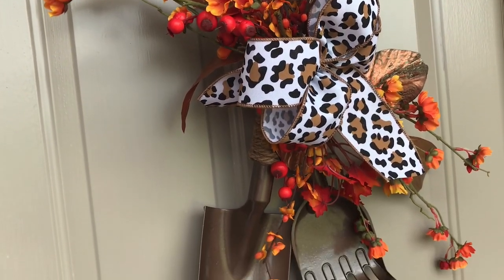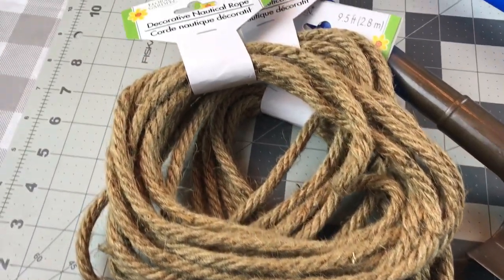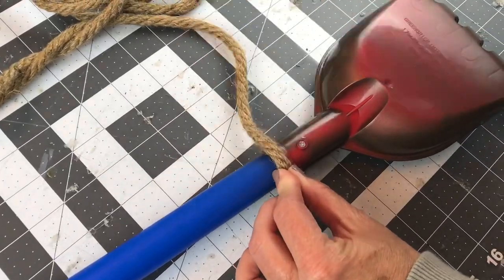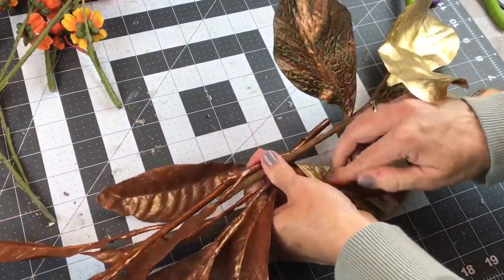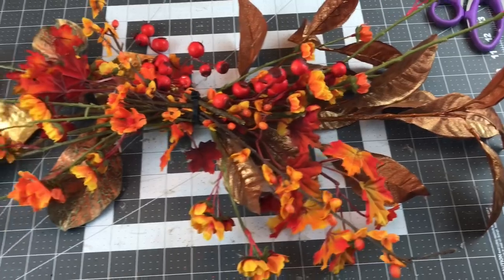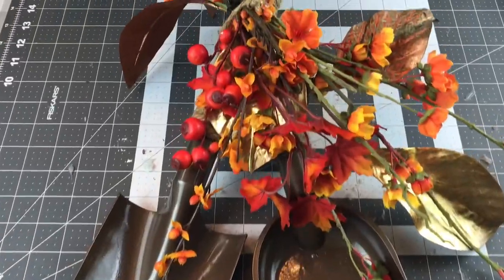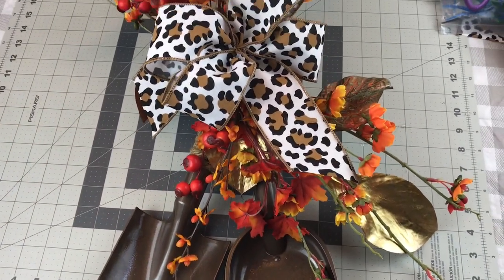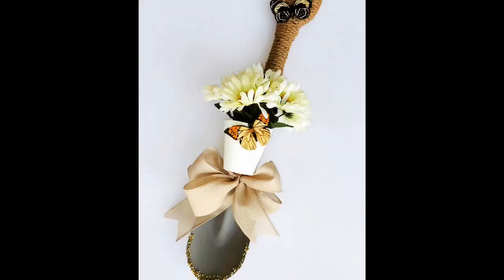DOLLAR TREE 🌳 SAND SHOVEL & RAKE FALL 🍂🍃🍂DOOR SWAG WREATH DIY PLUS BOW TUTORIAL 🌻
Hi Guys, Let's make a new Fall door swag using the plastic toy shovel and rake from Dollar Tree.

Materials Needed
1 toy shovel
1 toy rake
spray paint
floral picks
ribbon for a bow
4 packages nautical rope 9.5 ft in each package
wire cutters
floral wire
scissors
zip ties
twine

This is the link to the Dollar Tree Sand Shovel DIY I mentioned in the video.

I am also on Facebook and Instagram @KeepingitSimpleCrafts